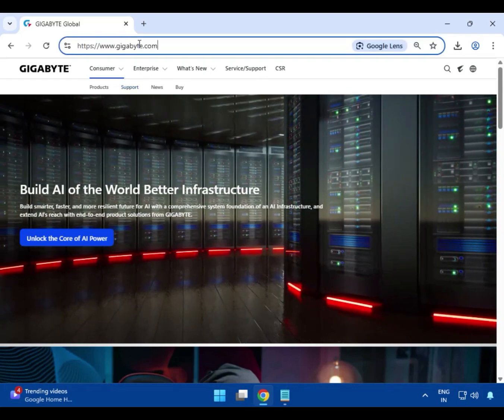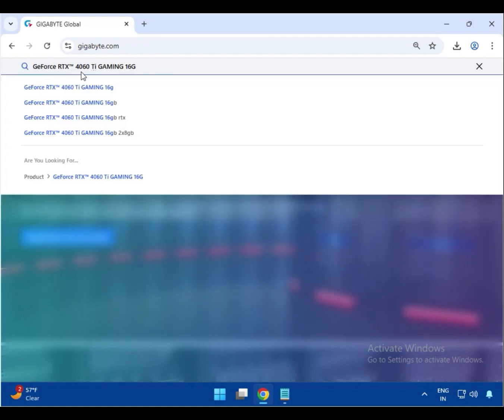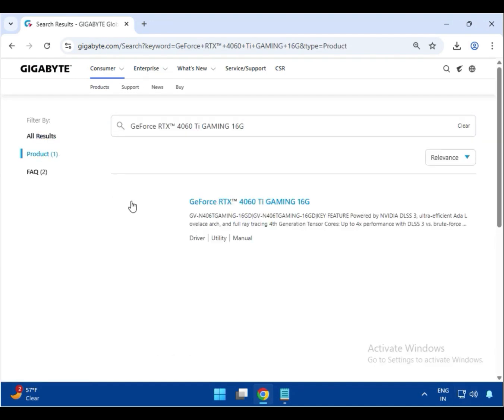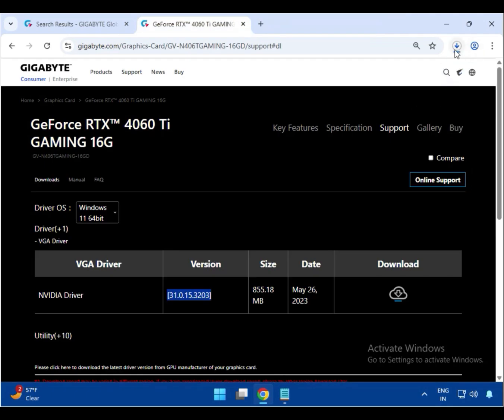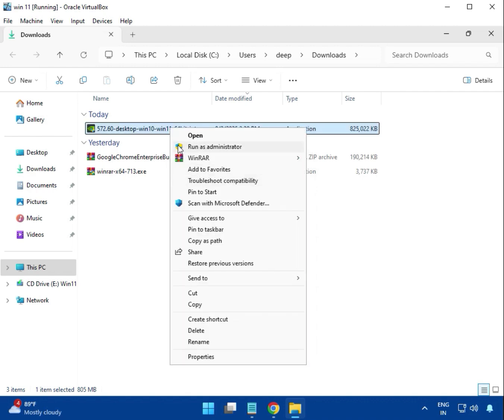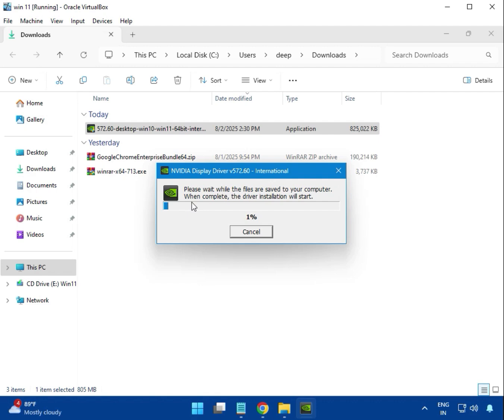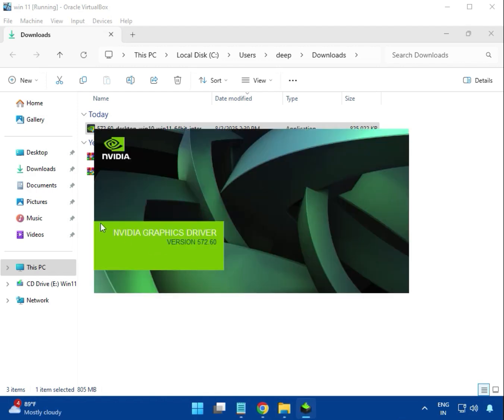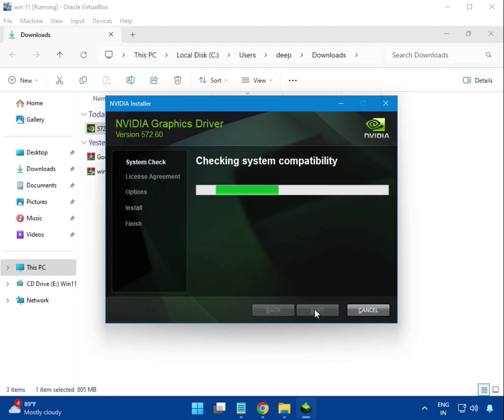Download & Install Gigabyte GeForce RTX 4060 Ti GAMING 16G Driver – Windows 10/11